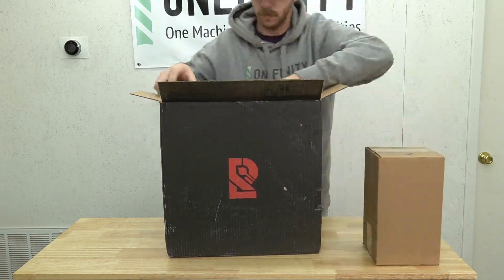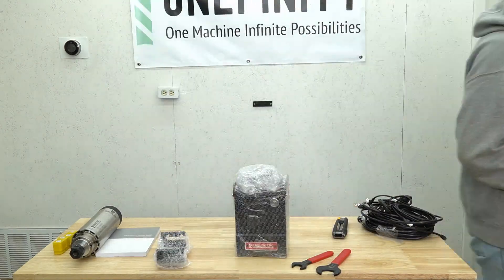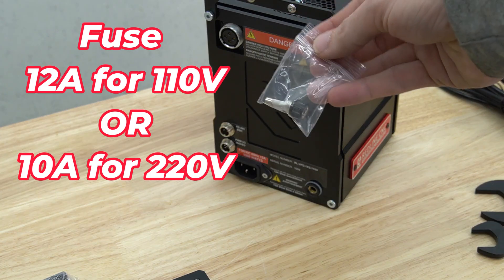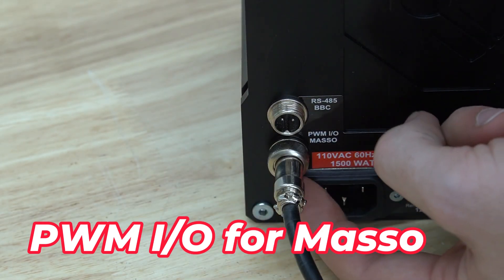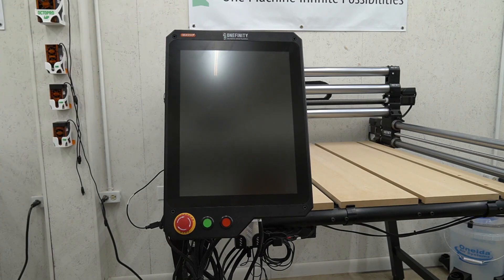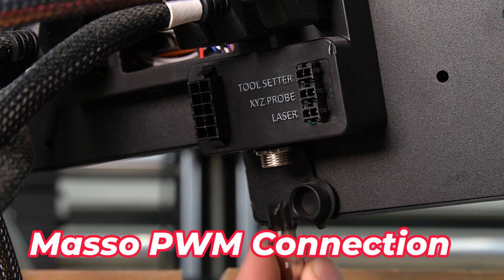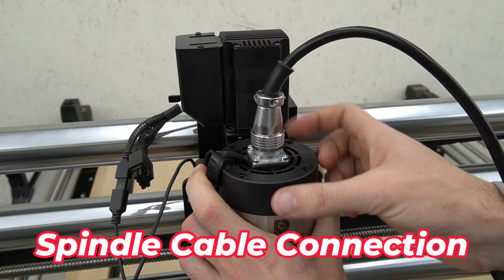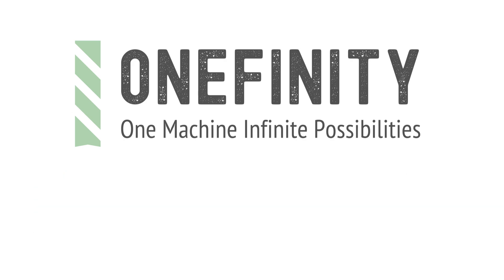Onefinity Spindle Kit by Redline CNC | Masso Installation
How to install the Onefinity Spindle Kit by Redline CNC to the Elite Series Masso controller.
The height position of the spindle is not specific.  Please adjust up and down for your own use case needs!

Purchase your spindle today!